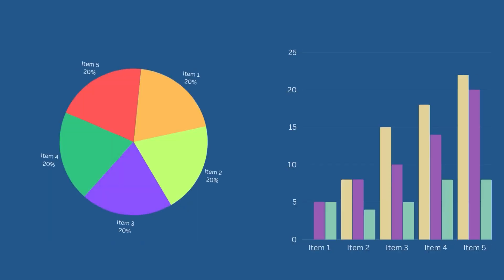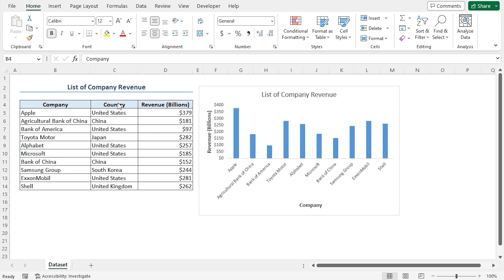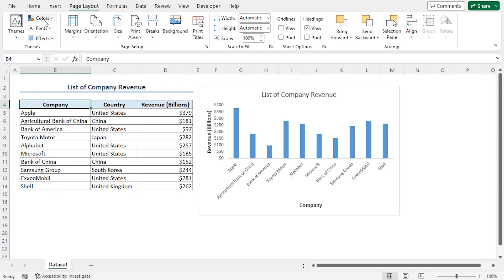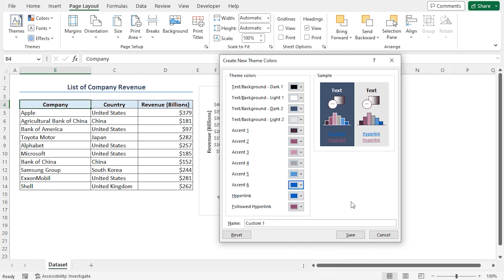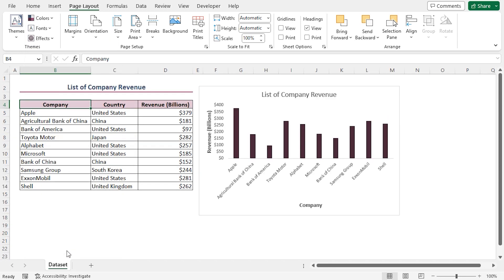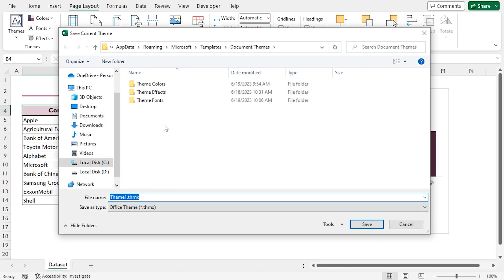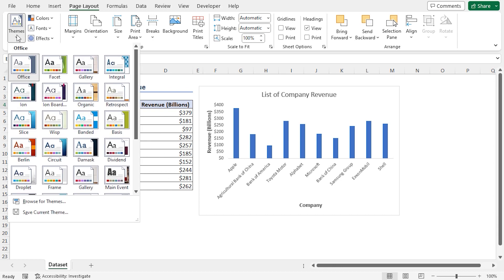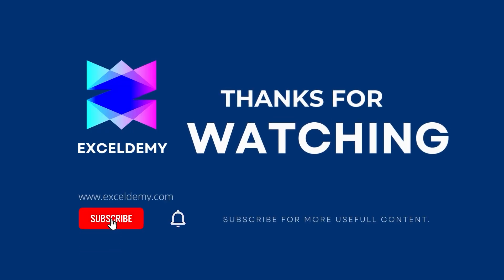How to Create an Excel Theme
In this video, I'll guide you through the steps to create an Excel theme. You'll learn how to choose a color palette, select fonts, change theme effects, and save and apply your custom theme. Themes provide a special look to the worksheets and are essential for maintaining a professional and consistent look in your worksheets. With practical examples and step-by-step instructions, you'll be able to make an Excel theme in your own Excel spreadsheets effortlessly.

0:00 - Intro
1:36 - Selecting Color Palette
3:09 - Selecting a Font
4:07 - Selecting Theme Effect
4:28 - Saving Custom Theme
5:00 - Applying Custom Theme